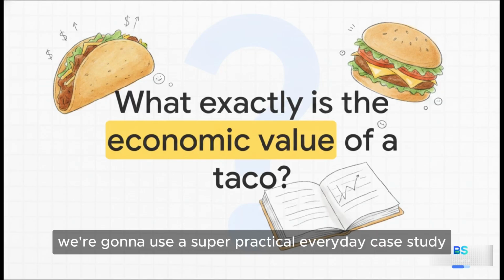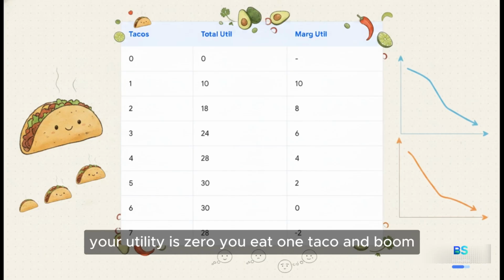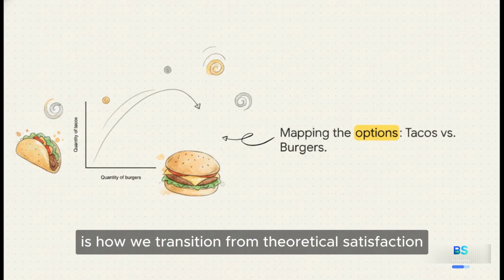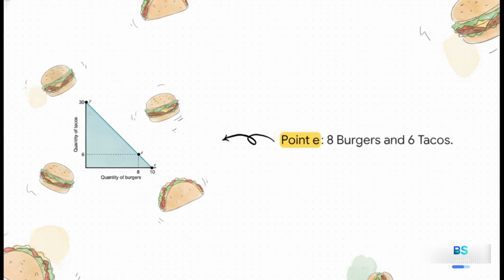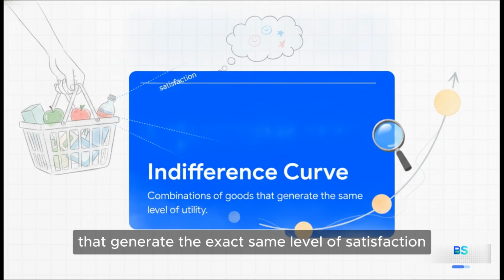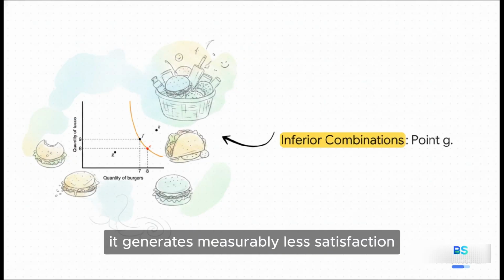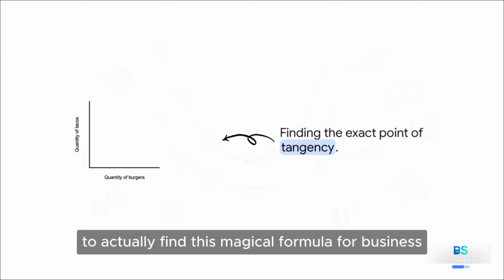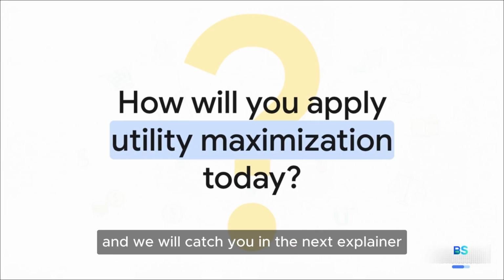Why You Buy What You Buy: The Psychology of Consumer Choice |Microeconomics 101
Ever wondered why you choose one product over another? It's not just personal preference—it's the power of Utility Theory! In this video, we simplify the complex world of Consumer Choice, breaking down how individuals maximize their satisfaction when making everyday decisions. Whether you're a business student or just curious about the economics behind your spending habits, this video is for you.

📌 Key takeaways:

Understanding Utility Theory.

The trade-offs in Consumer Choice.

Rational decision-making explained simply.